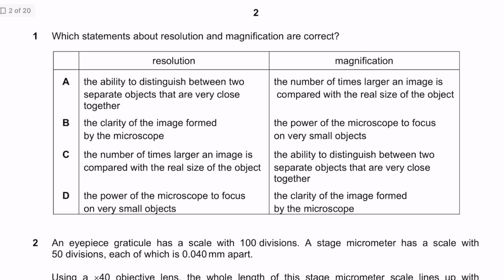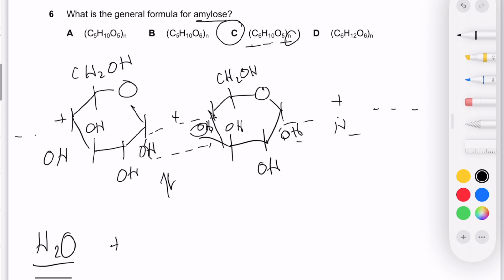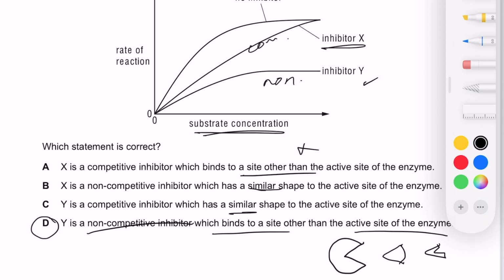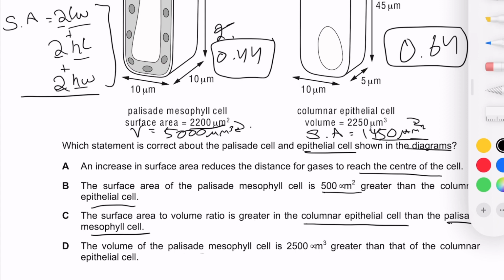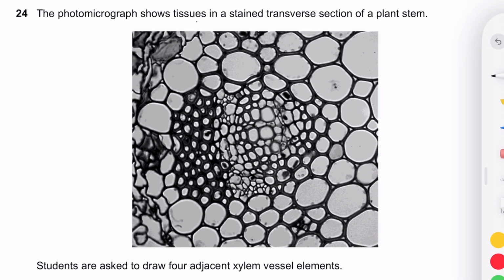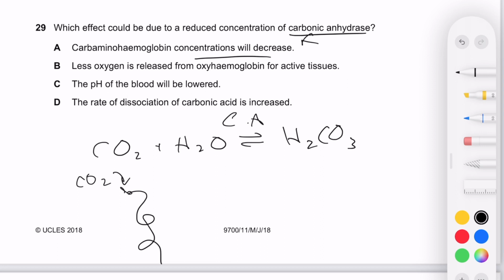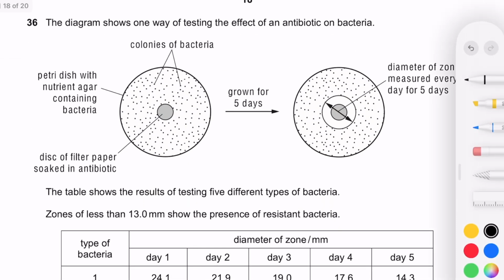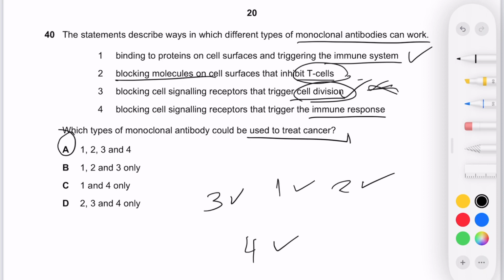9700/11/M/J/2018/guided solution for as biology